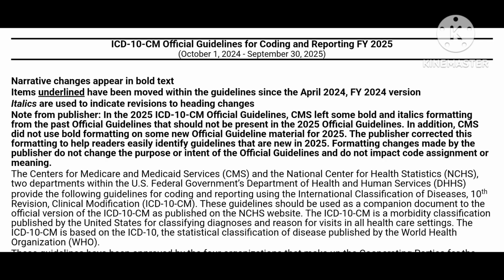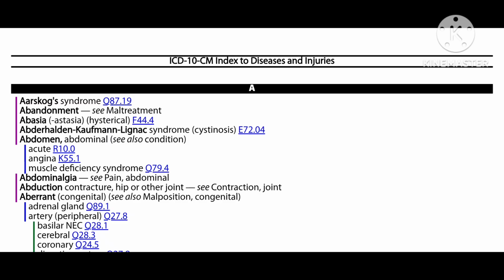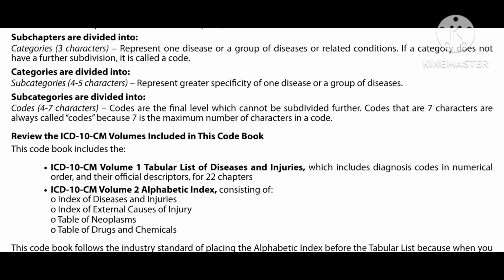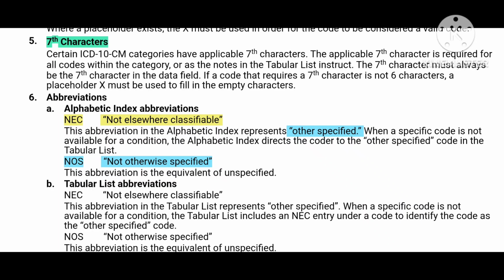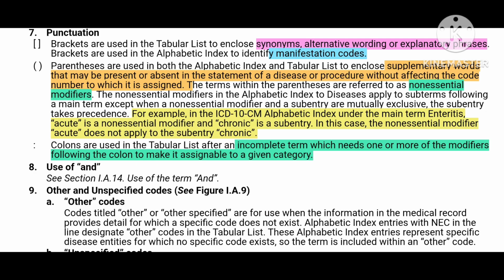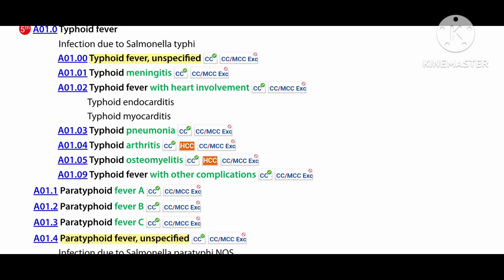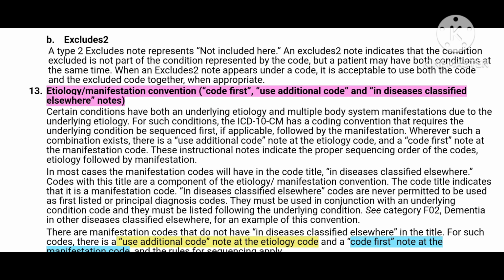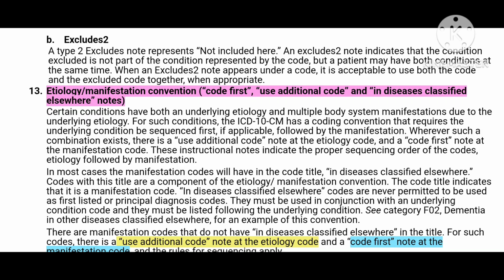ICD History and General guidelines with examples part-1! CPC exam preparation!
A detailed explanation of ICD HISTORY AND GENERAL GUIDELINES WITH EXAMPLES